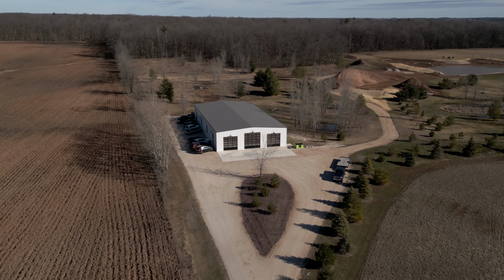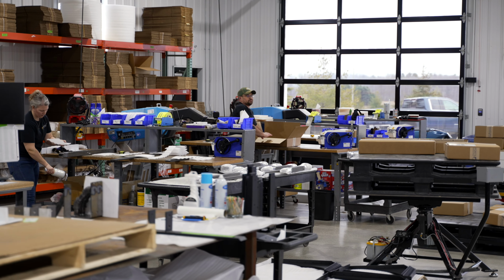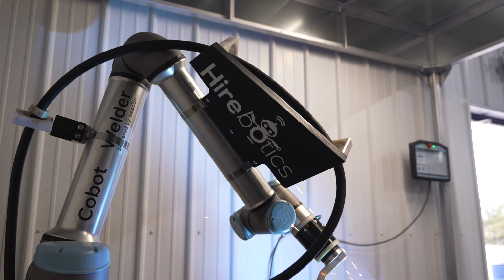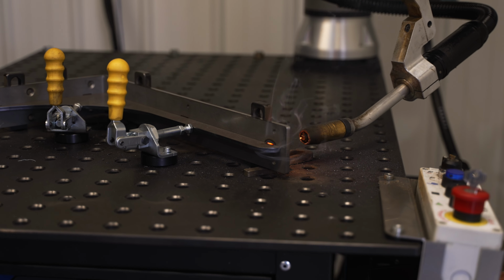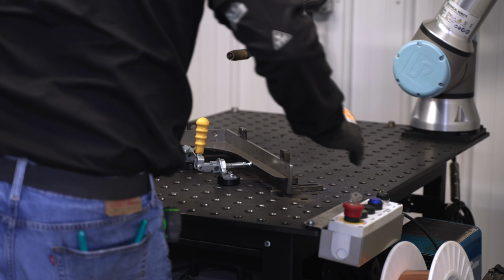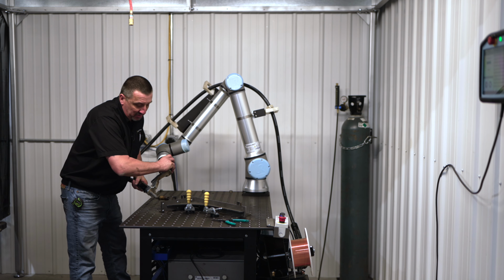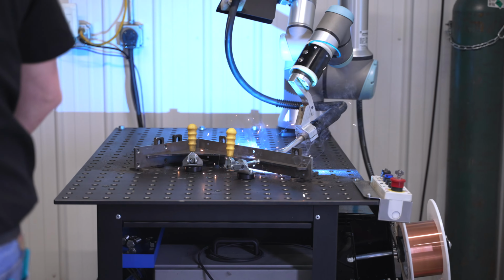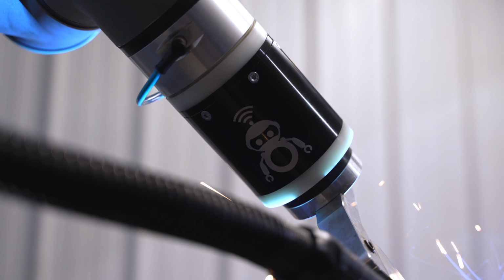“We Had a 6-Week Backlog — Then We Got a Cobot”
Discover how Iron Supports, a small manufacturer, eliminated order backlogs and boosted productivity with the Hirebotics Cobot Welder.

Faced with labor shortages and supply chain challenges, the team needed a welding automation solution that was fast to deploy and easy to use. In this video, Ryan shares how the Cobot Welder and Beacon app helped them scale production without a full-time programmer.

In this video, you'll learn:
 • Why Iron Supports chose Hirebotics over traditional robot systems
 • How fast they deployed the Cobot Welder into production
 • How they adapted quickly to new parts and fixture changes
 • What impact automation had on lead times, quality, and scrap

00:00 – Meet Iron Supports
00:30 – Growth & Staffing Challenges
01:10 – Why Simplicity and Speed Mattered
01:40 – Rapid Setup & Production Timeline
02:15 – Real-World Use Cases & Part Changeovers
02:40 – Benefits of the Beacon App
03:30 – Measurable Impact on Backlogs & Quality
04:10 – Bringing Production In-House
04:50 – Flexibility vs Traditional Welding Cells
05:20 – Advice for Small Manufacturers